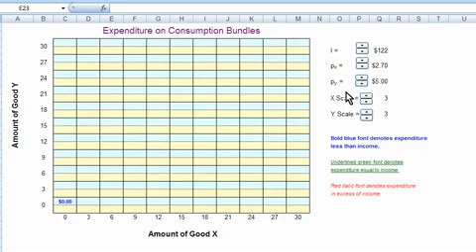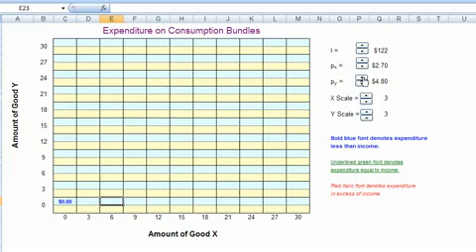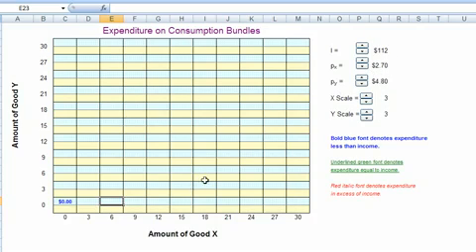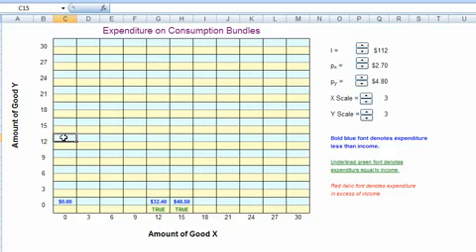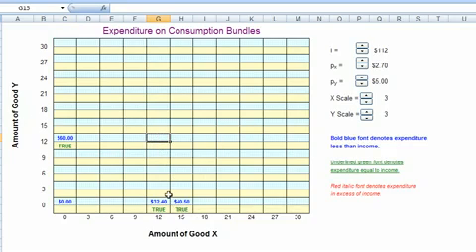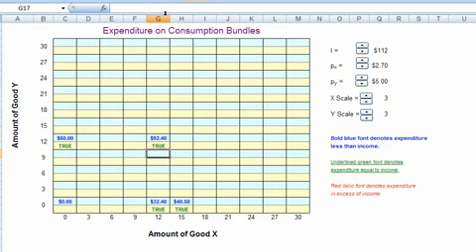Expenditure Spreadsheet mp4